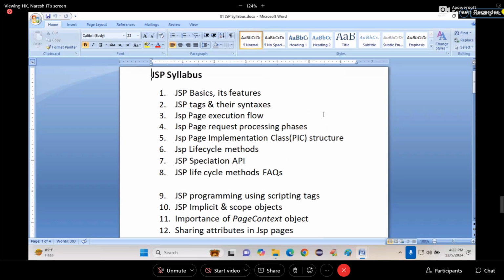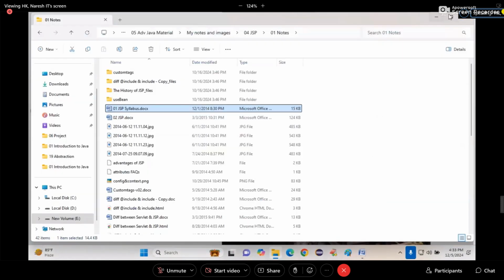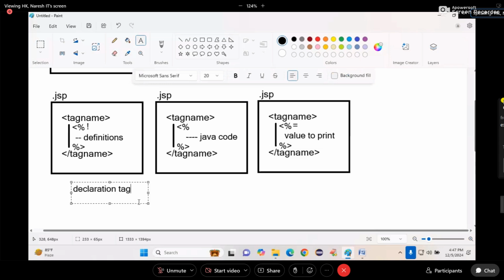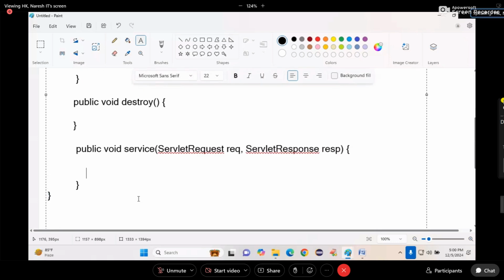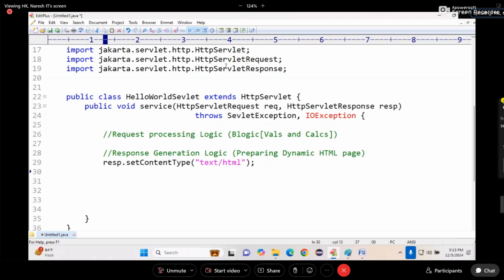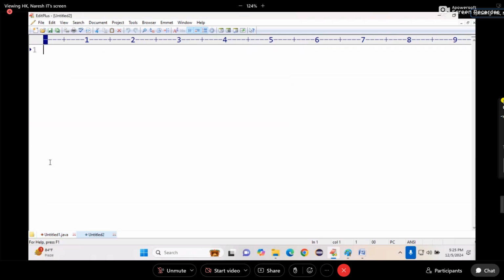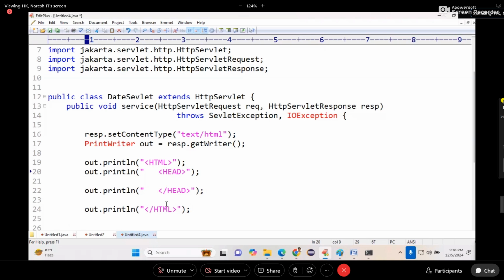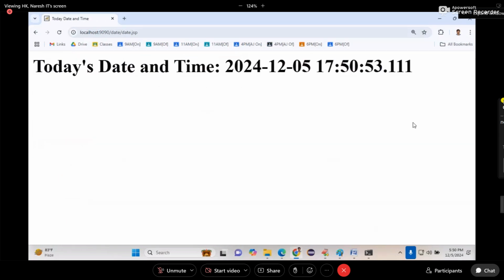Session 45 20241205 162147